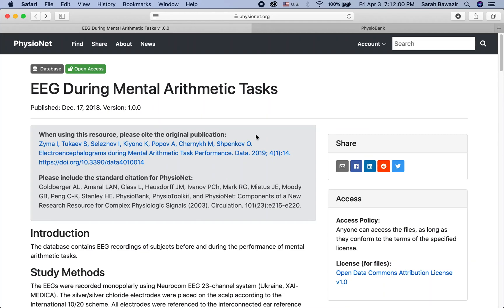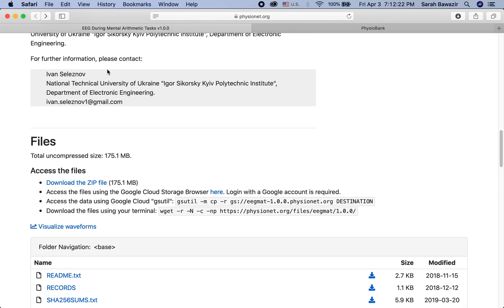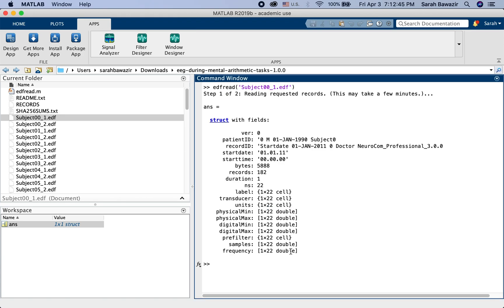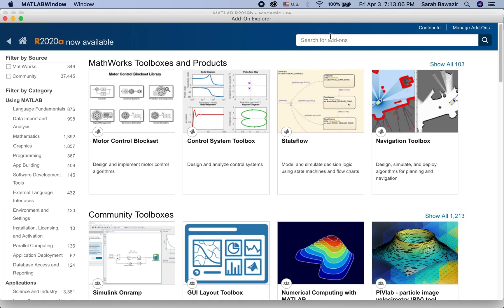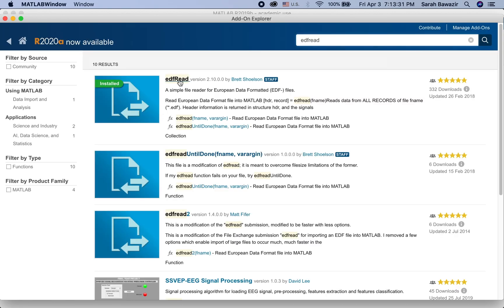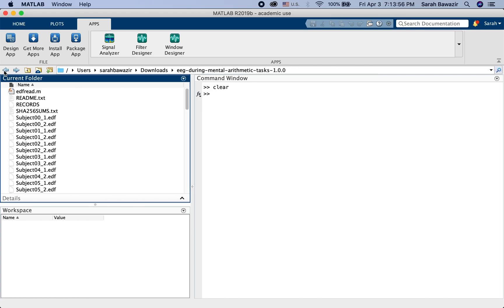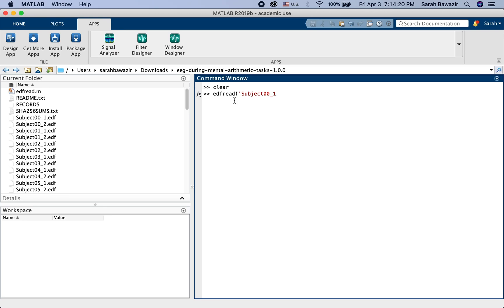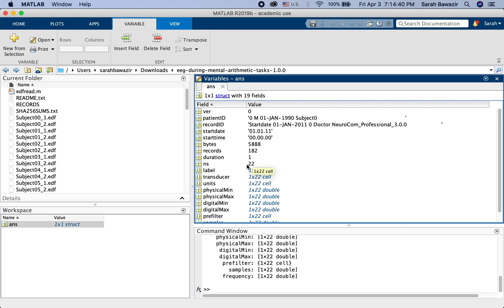Opening EDF files in MATLAB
This video shows you how to use the edfread function to read data from a database on physionet